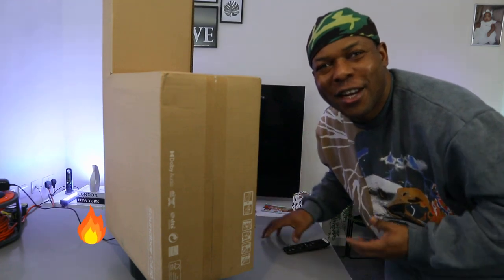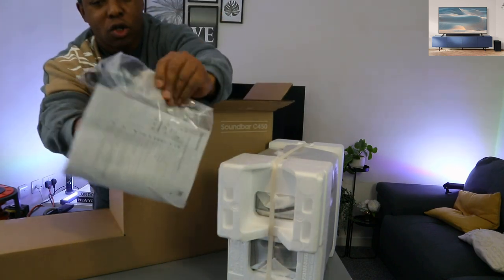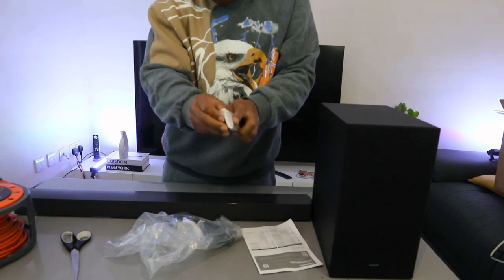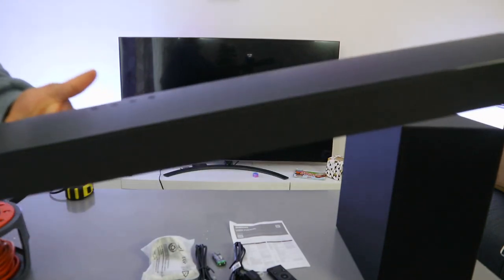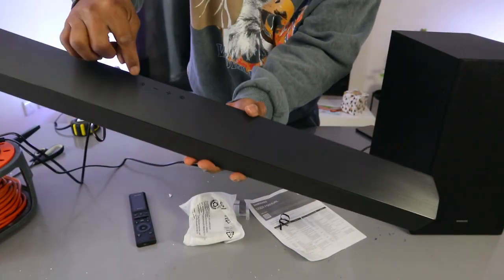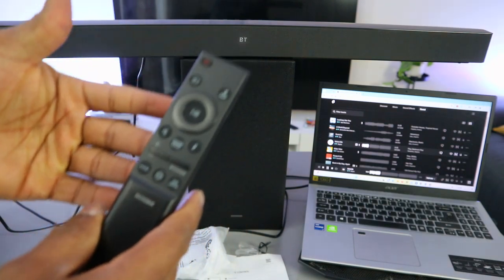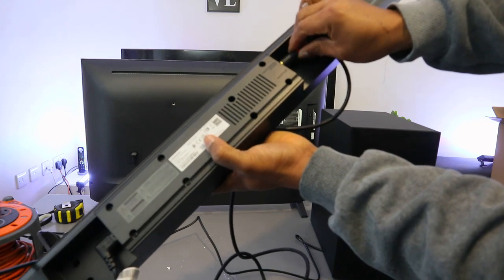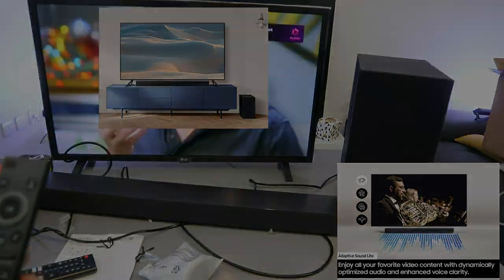How to Install /Connect Samsung HW C450 Soundbar To TV Using Optical | How to Use Remote Control !!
Learn How to Install /Connect Samsung HW C450 Soundbar To TV Using Optical | How to Use Remote Control !!  Samsung soundbar (Amazon)
The Samsung HW C450 soundbar is a cost-effective 2.1-channel system that enhances your TV experience with its impressive audio quality. With 300W of sound, this soundbar delivers deep bass through its new 6.5" subwoofer. The Virtual DTS:X technology provides a 3D surround sound experience, immersing you in your entertainment. The Adaptive Sound Lite feature tailors the sound to suit your preferences, ensuring an enjoyable listening experience. Additionally, the Bass Boost Mode is sure to impress your guests. The discreet design allows for easy wall-mounting, and the wireless subwoofer adds convenience to your home theater setup. With six drivers producing clear and balanced sound, and smart volume control adjusting levels based on ambient noise, the HW C450 is a great choice for movies, music, and standard TV viewing.

Optical Cable (Amazon)
HDMI Cable (Amazon)
Printer (Amazon)
Ink (Amazon)

A4 Paper (Amazon)
A3 Paper (Amazon)